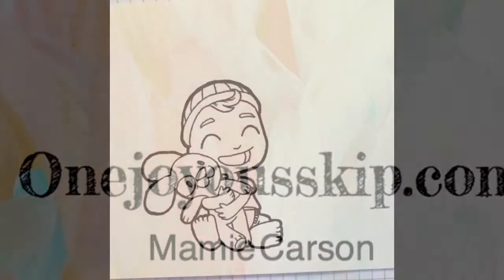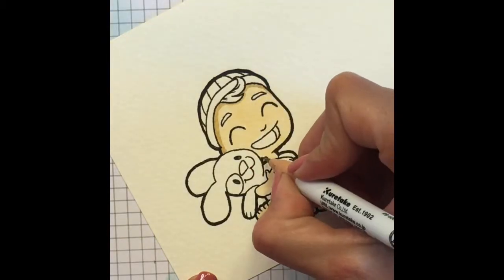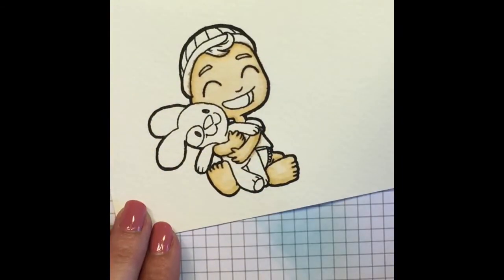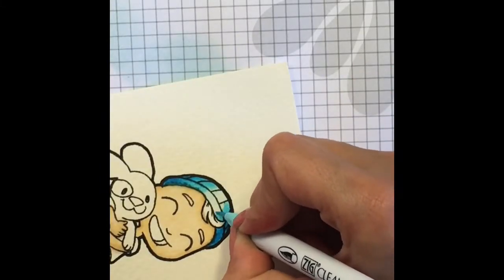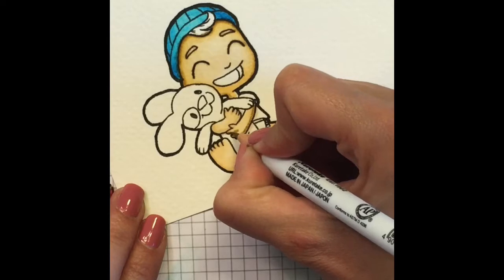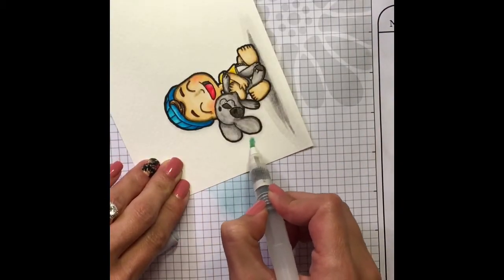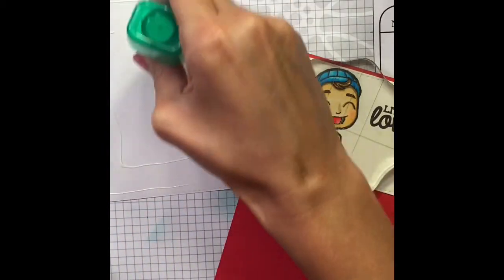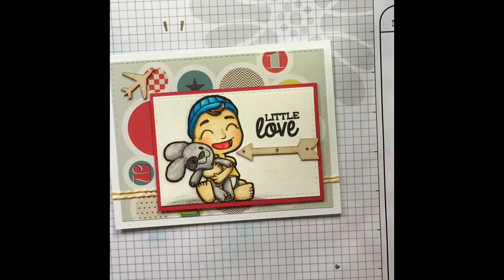Card Video Tutorial Feat. Some Odd Girl "Little Love" (Watercoloring with Zig Clean Markers)